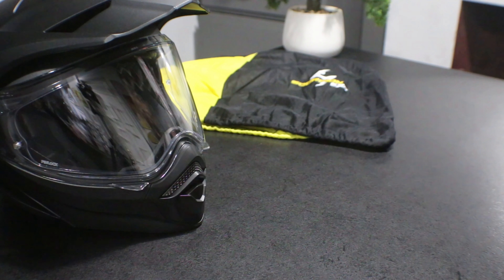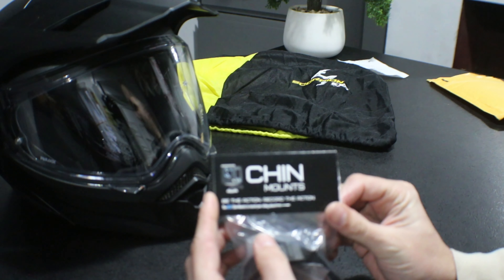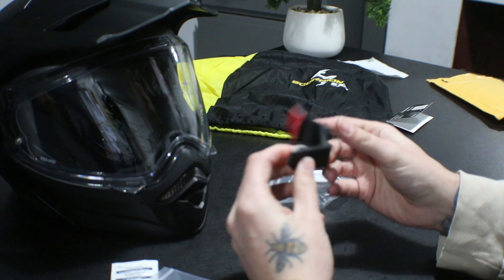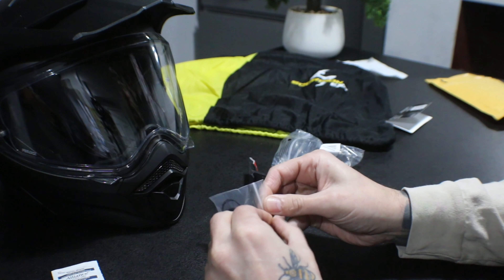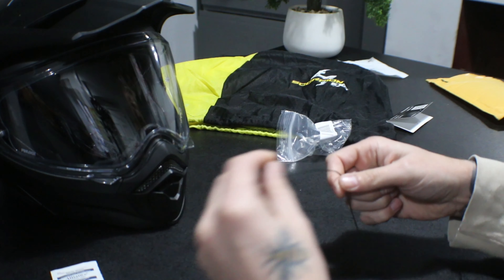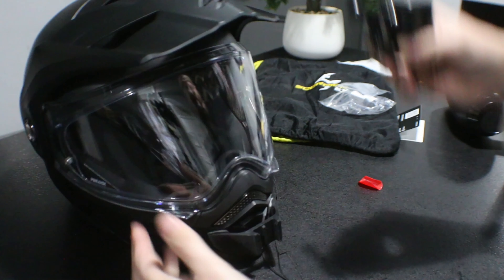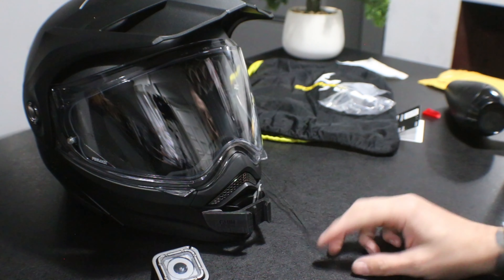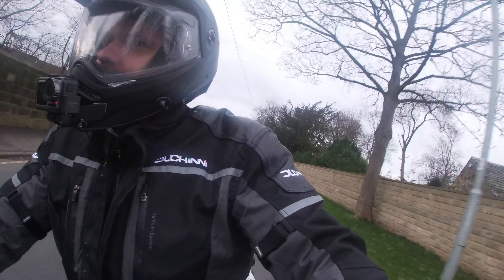Helmet Hacks: Transforming My Ride with a Chin Mount,Unboxing to Road-Tested Review!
🏍️ Rev up your excitement as we unbox and transform my motorcycle helmet with an epic chin mount upgrade! 🤩 Join me in this step-by-step guide as we install the chin mount and get ready to hit the open road.

🔧 Worried about the installation process? Fret not! I'll guide you through the easy steps to securely attach the chin mount to your helmet, ensuring a snug fit for a safer and more comfortable ride.

🛣️ But the excitement doesn't stop there! I'll share my firsthand experience and review the performance, stability, and overall feel during the ride.

🤔 Have questions or thoughts about helmet upgrades? Drop them in the comments below! Let's build a community of riders sharing tips and experiences. 🏍️✨